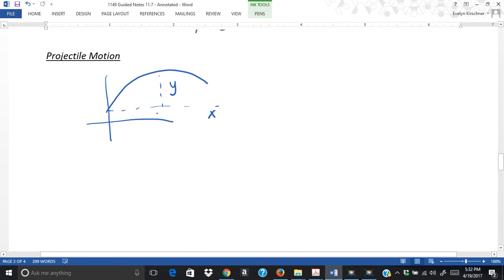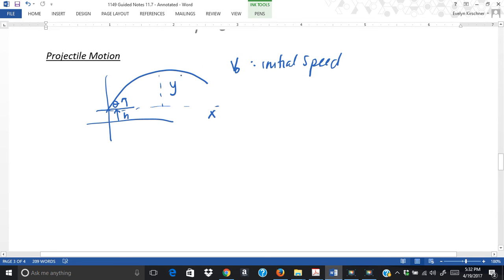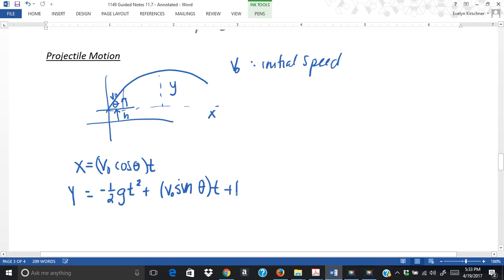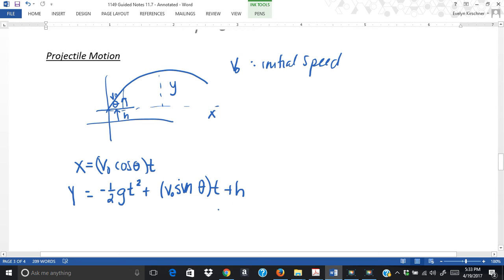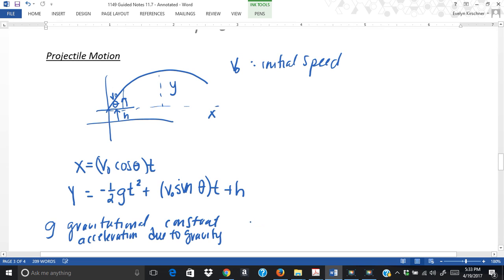Section 11 7 Projectile Motion